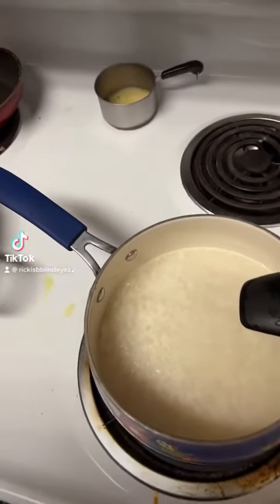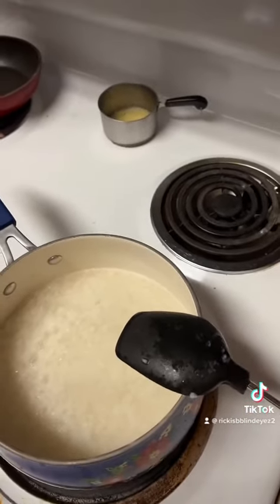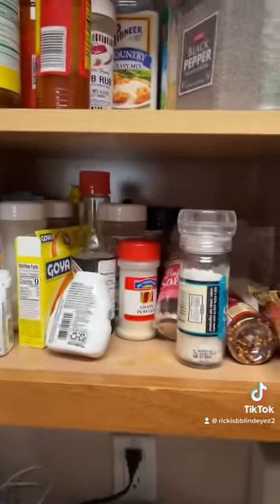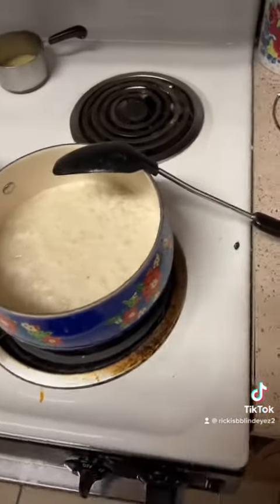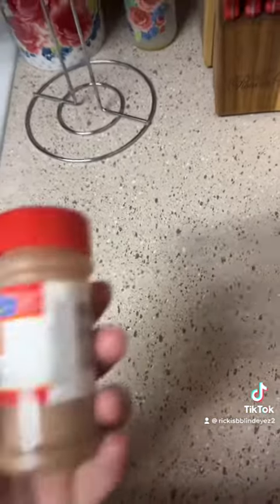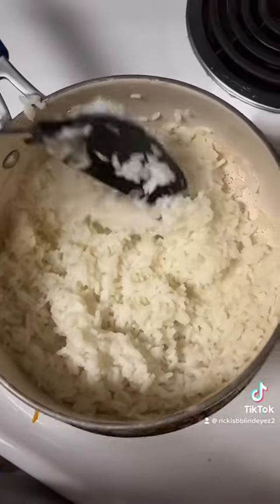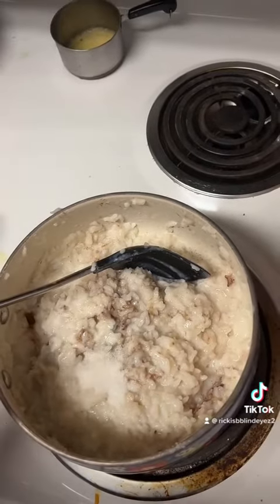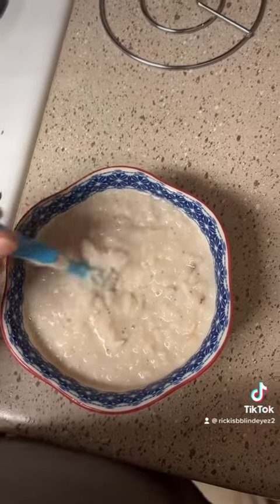A blind girl recipe on how to make sugar rice Blindness Recipes ￼￼